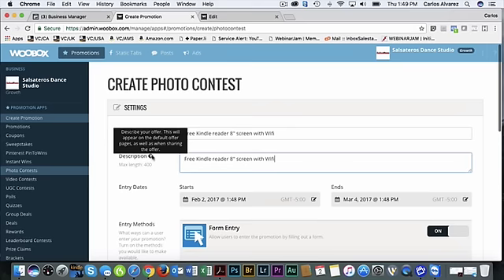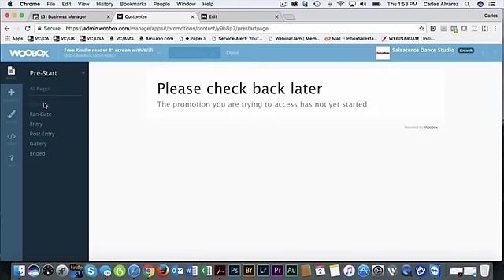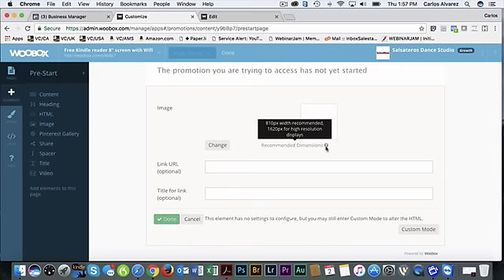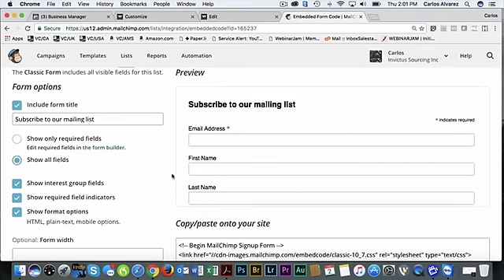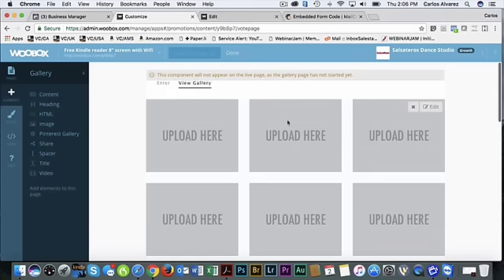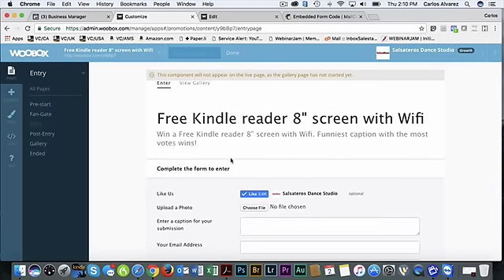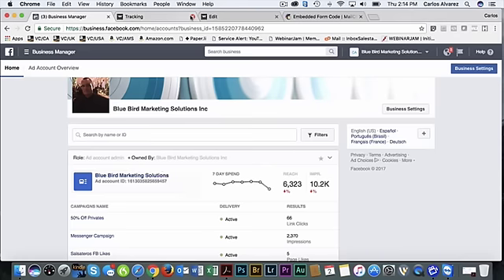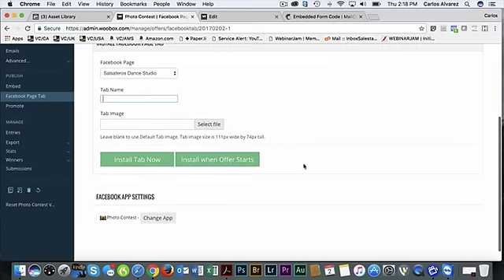How to Use Woobox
How to Use Woobox for members of Wizards of Amazon Facebook group.